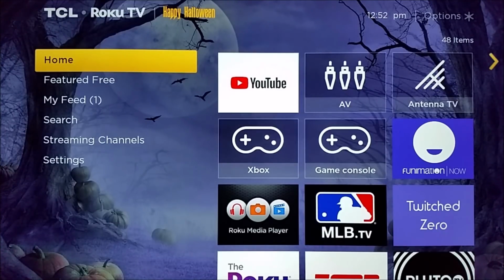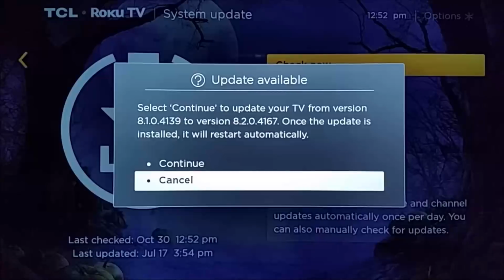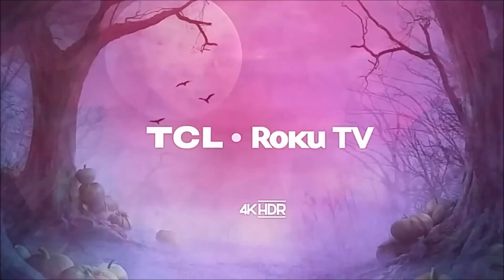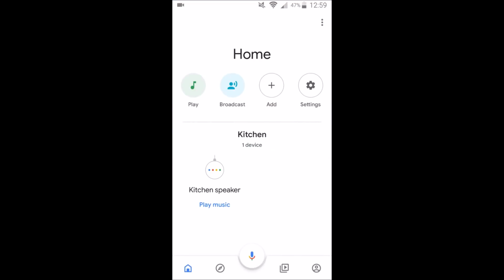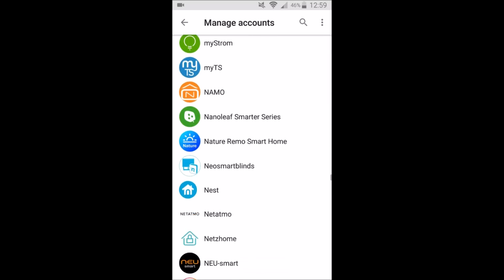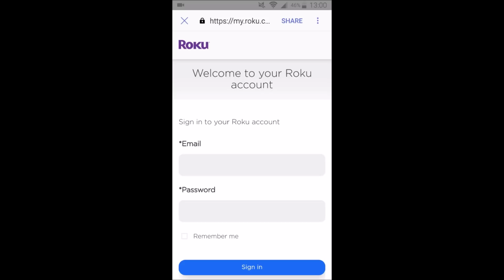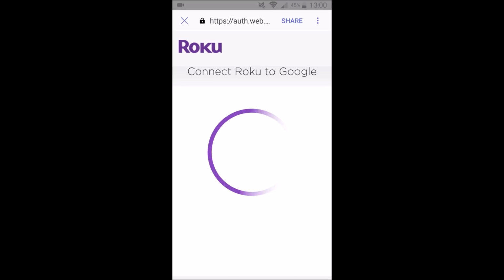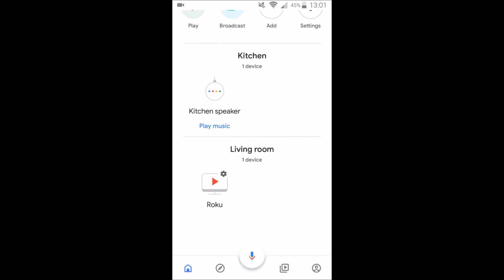How to Hook up Google Assistant to Roku TV or Roku Streaming Device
How to Hook up Google Assistant to Roku TV or Roku Streaming Device - How to use Google Assistant with your Roku TV or Roku Streaming Player Device

TCL R Series Roku TV 4k (Best Picture)
TCL S Series Roku TV 4k (Better Price)
My Roku TCL TV 2017 Model

Roku TV - How To Connect your Google Assistant device to either your Roku TV or Roku Streaming Player 55S405 Setup - Tutorial, Basics, Explained - TCL Roku TVs S Series, C Series, P Series, R Series, 4K, 1080p 32S305 49S305 49S405 49S403 43S303 43S305 65S405 55S401 55S405 43S405 55S403 32S301 50FS3800 32S3750 32S3800 32S4610R 32S3850A 32S3700 55P607 55US5800 55R617 43S517 55C803 55C807 65C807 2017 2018

Roku Express
Roku Express+
Roku Streaming Stick
Roku Streaming Stick +
Roku Ultra